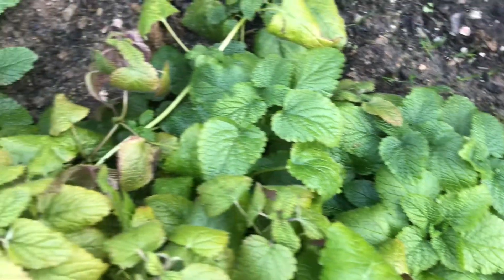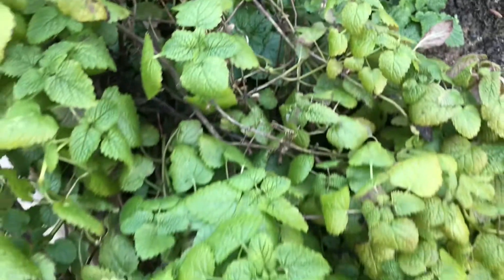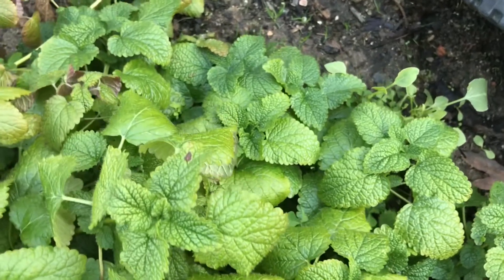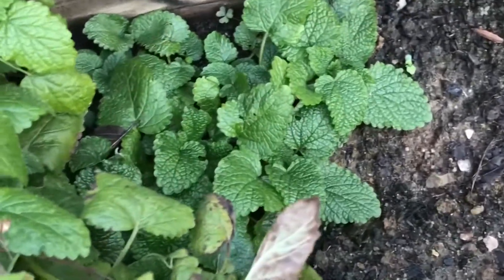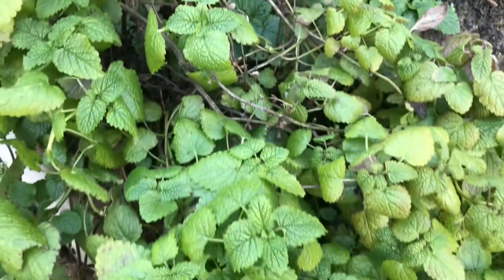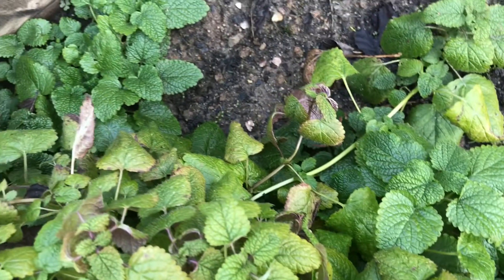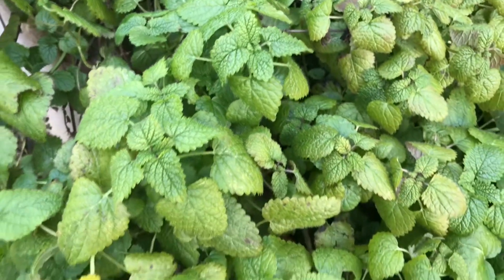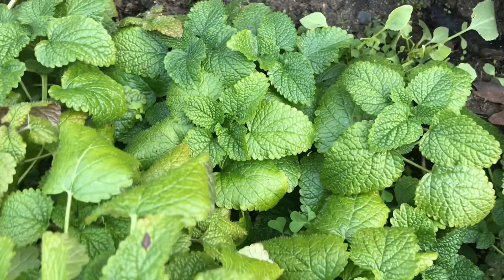All about Perennial herb Lemon Balm |Telugu USA